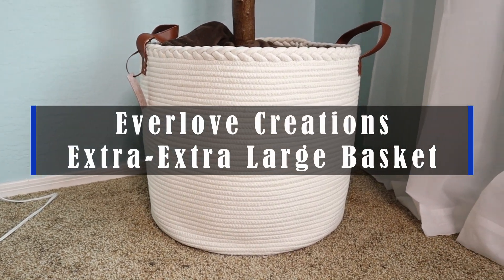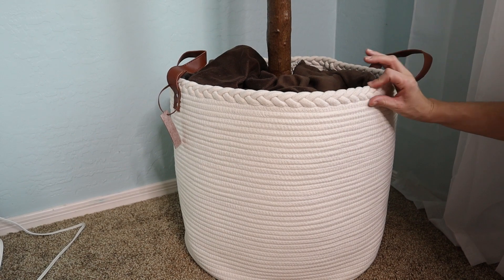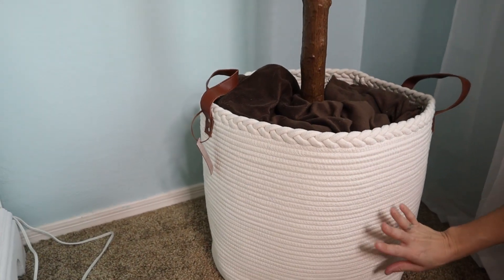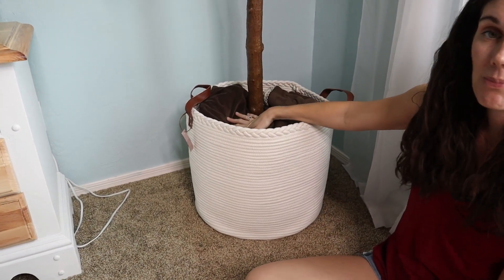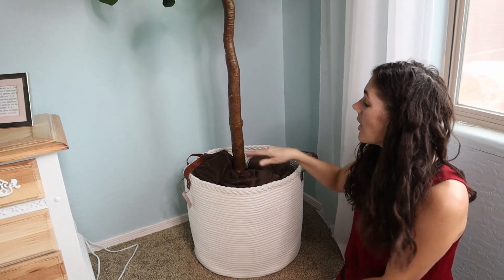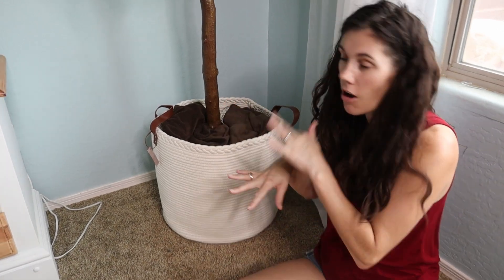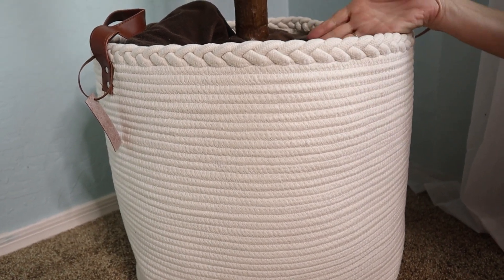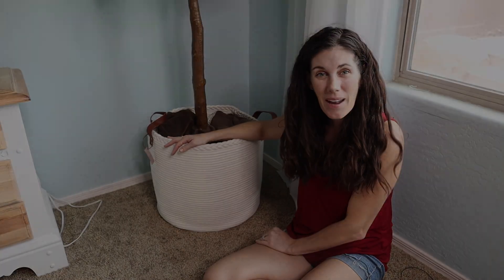Everlove Creations Basket Review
This is the Everlove Creations Basket from Amazon.